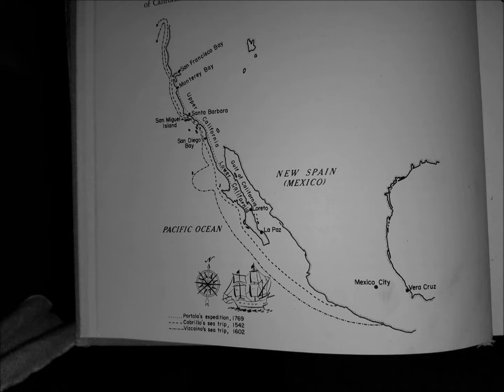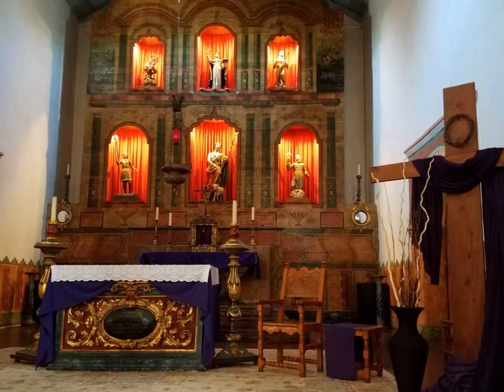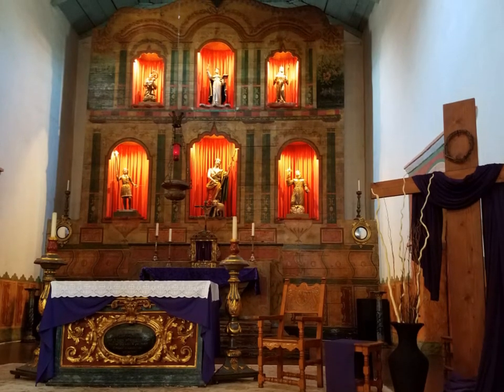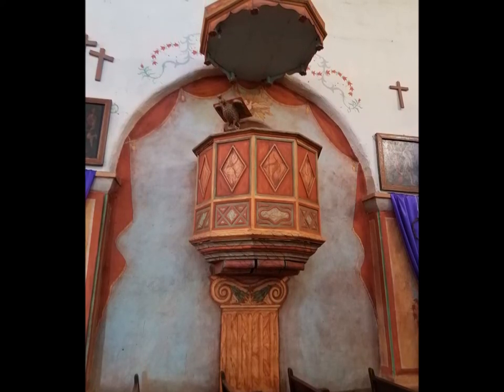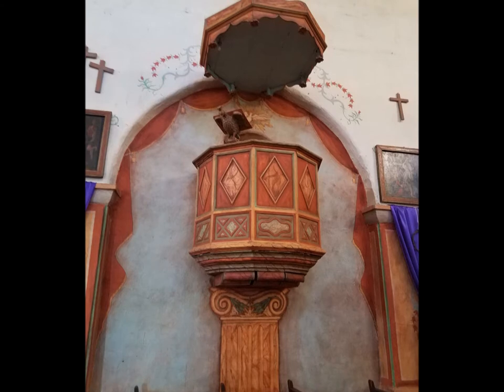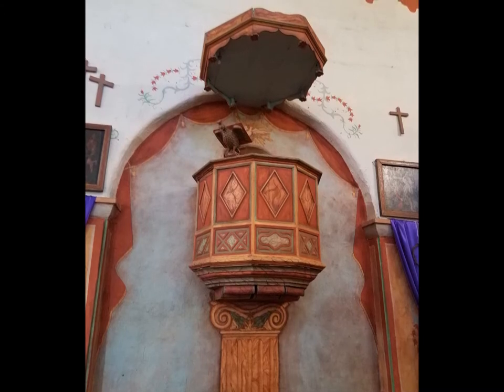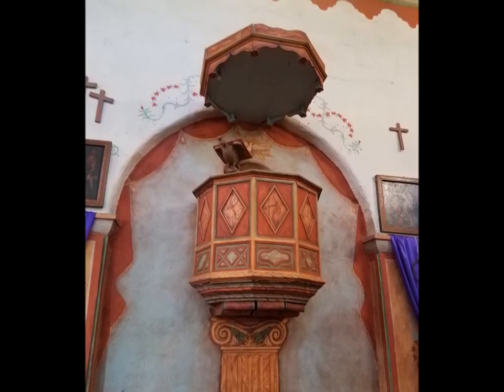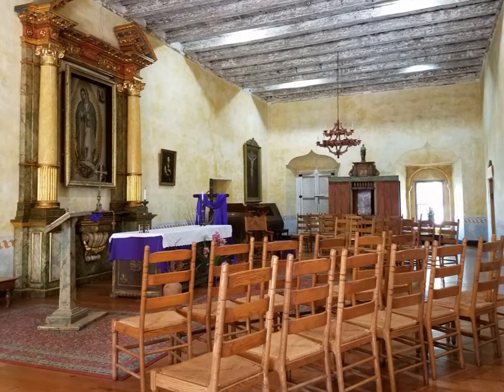CI100 Final mp4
Tiffany J.
Grade level: 4th
Standard: SS 4.2.5 Describe the daily lives of the people native nonnative who occupied the presidios, missions, ranchos, and pueblos